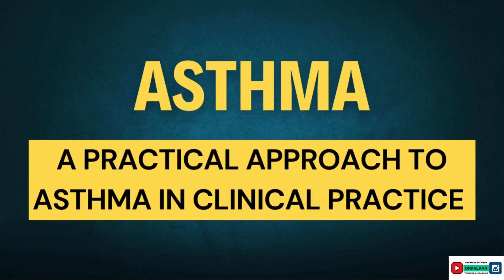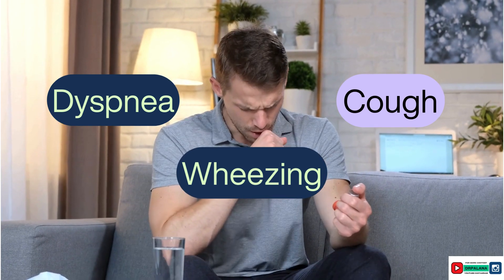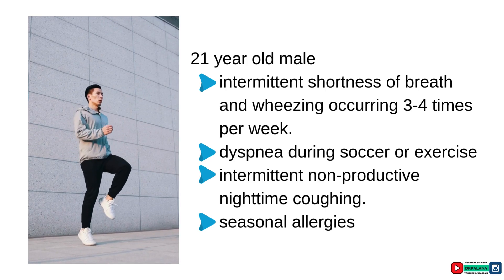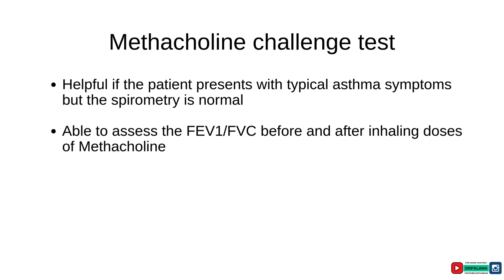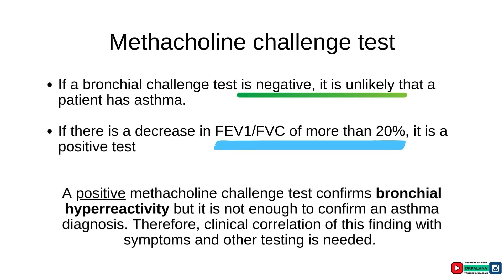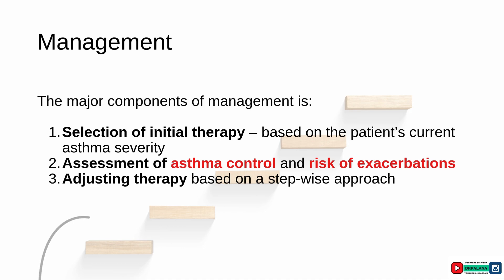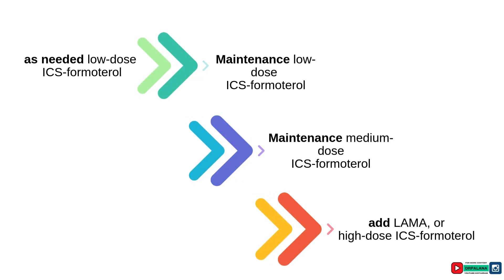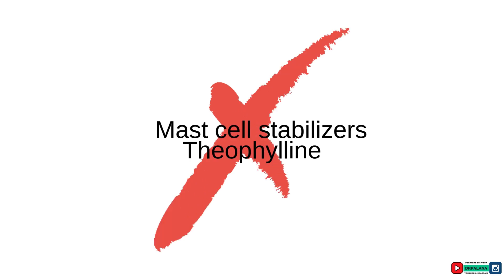Asthma Diagnosis & Management (GINA 2024 update)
Struggling to master the diagnosis and management of asthma? In this video, Dr. Palana breaks down a practical, step-by-step approach to help medical learners and physicians confidently identify and treat asthma. From key diagnostic criteria to tailoring treatment plans, this guide covers everything you need to know. Perfect for medical students, residents, and healthcare providers preparing for rotations, exams, and real-world clinical practice.

📌 Topics Covered:
 • Recognizing asthma symptoms and triggers
 • Spirometry and other diagnostic tools
 • Stepwise management based on the latest guidelines
 • Practical tips for patient education and compliance